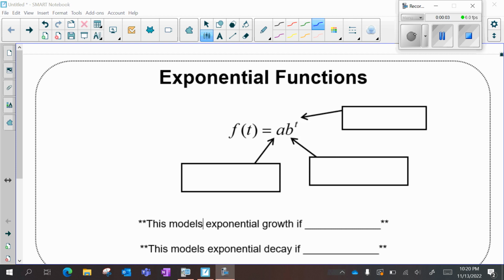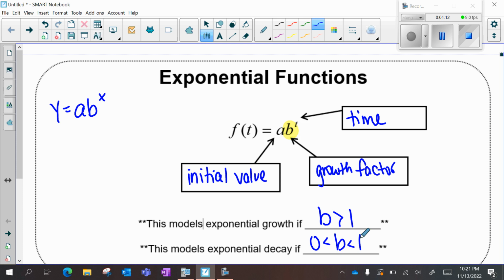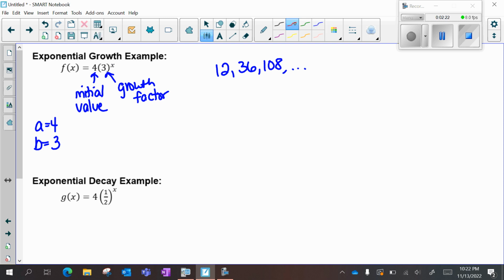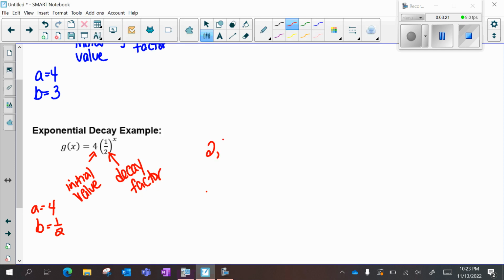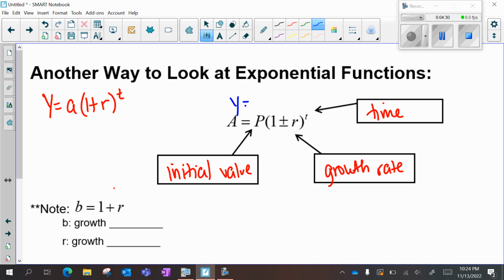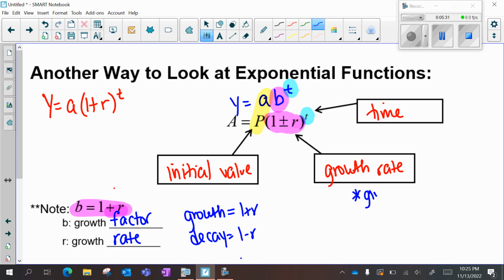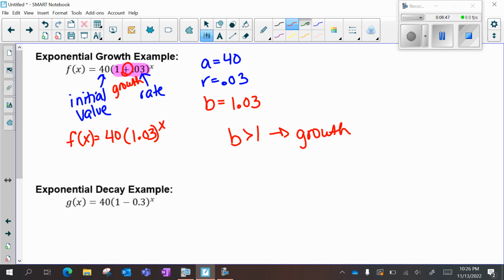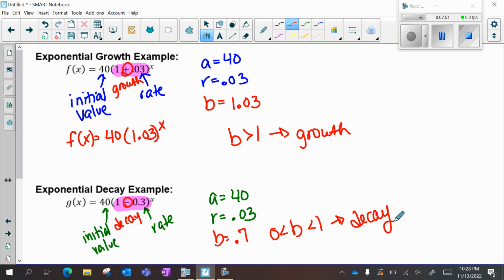Intro to Exponential Functions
This video explains the two different equations used for exponential functions and the relationship between a growth factor and a growth rate.